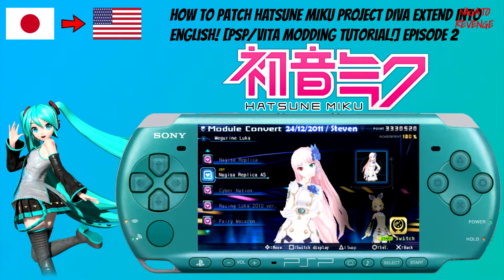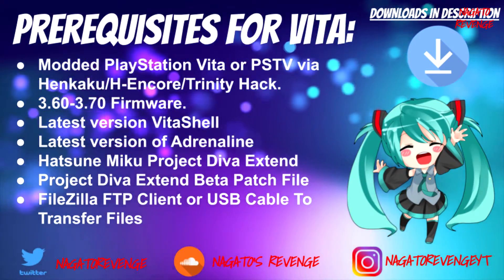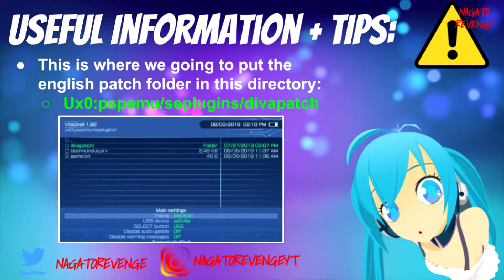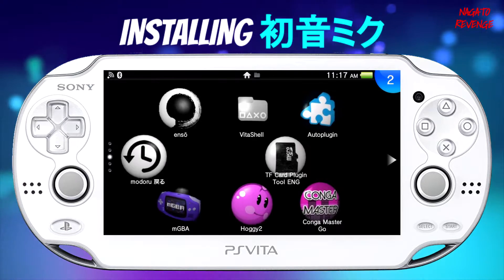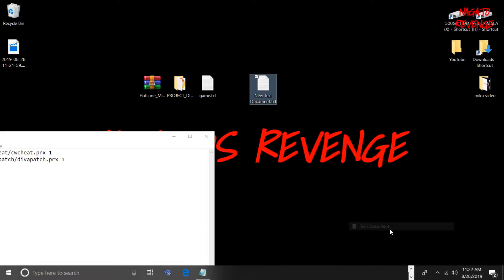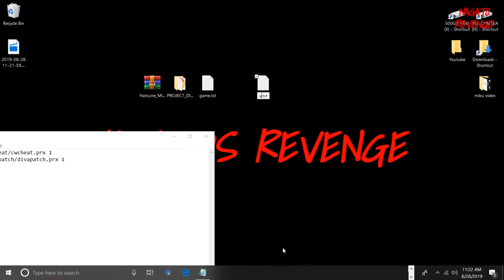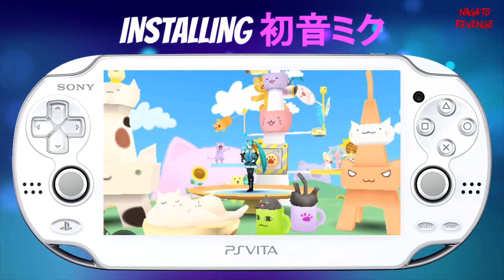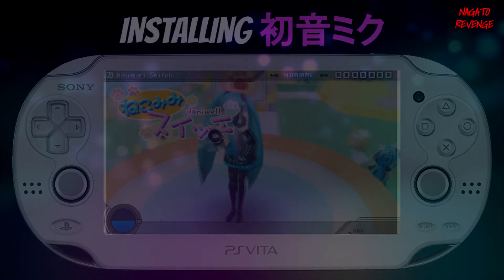How To Patch Hatsune Miku Project Diva Extend Into English! [PSP/Vita Modding Tutorial!] Episode 2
★ Prerequisites:

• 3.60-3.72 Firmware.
• Latest version VitaShell
• Latest version of Adrenaline
• Hatsune Miku Project Diva Extend
• Project Diva Extend Beta Patch File
• FileZilla FTP Client or USB Cable To Transfer Files

★  Credits:

➤ Codestation: For the Hatsune Miku Patch.
➤ TheFlow for VitaShell.

hash=item443bada244:g:52MAAOSwqHFcvJ9Y

★ 30 Modded Korean PSN Vita Platinum Trophies!: